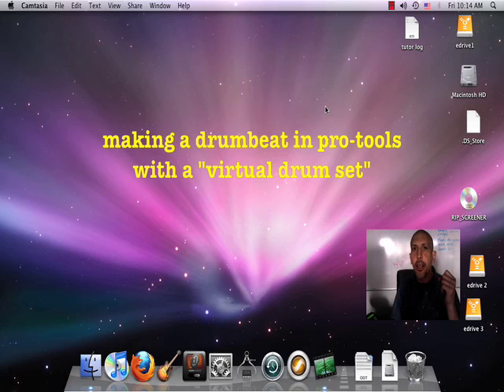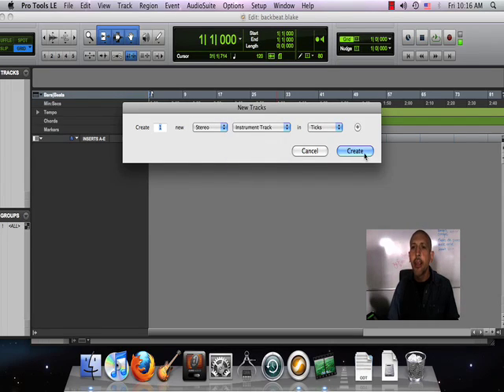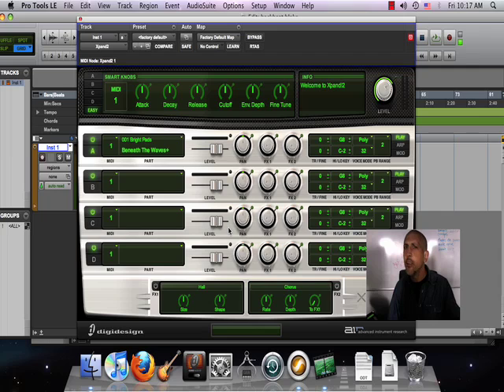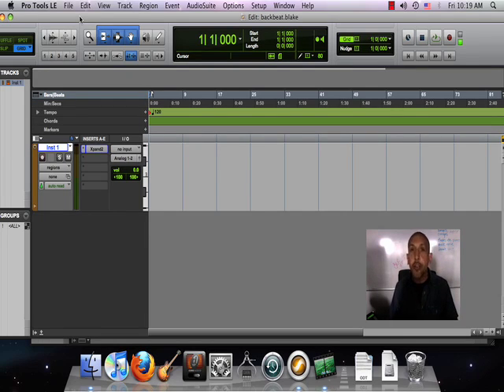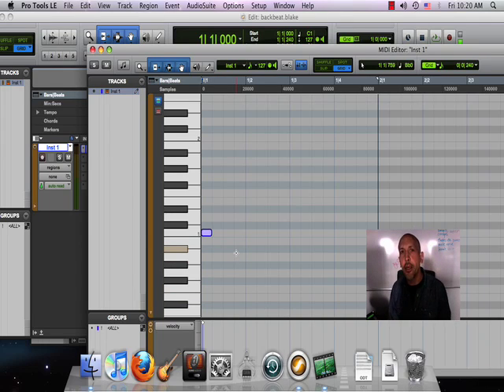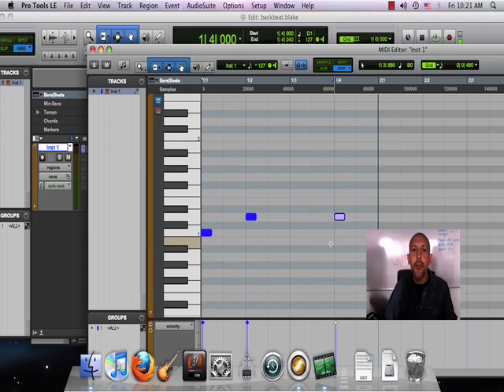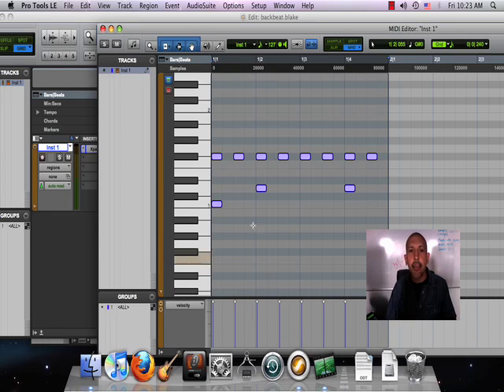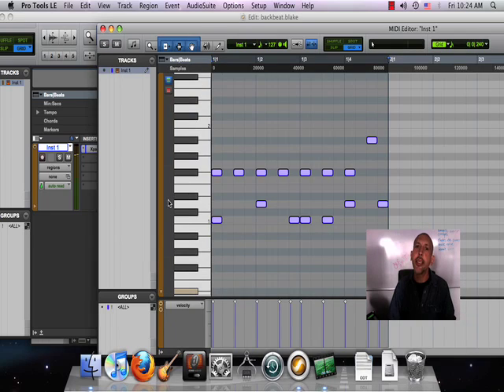programming a drumbeat in pro-tools 8.mov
Here's a tutorial I made for my intro to audio class at the Media Arts Collaborative Charter School (MACCS).  This is part of a project in which students make a "girl-talk-style" mash-up.  This was made with Camtasia for Mac.